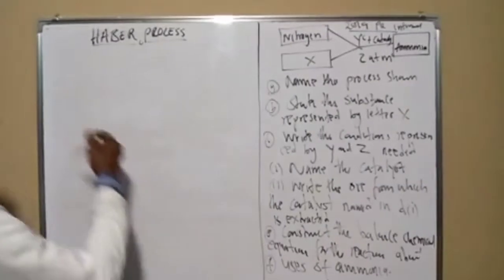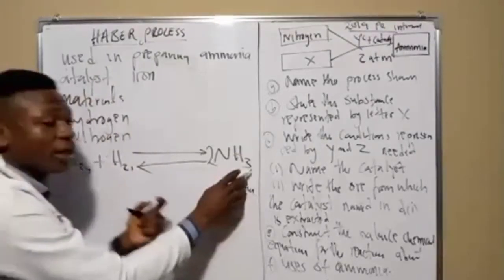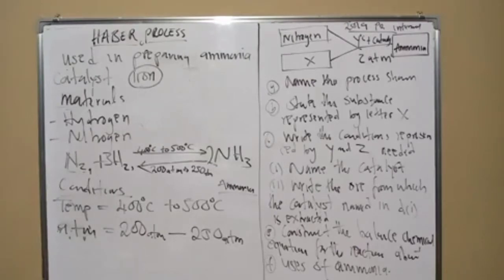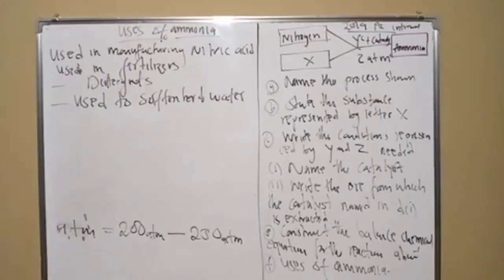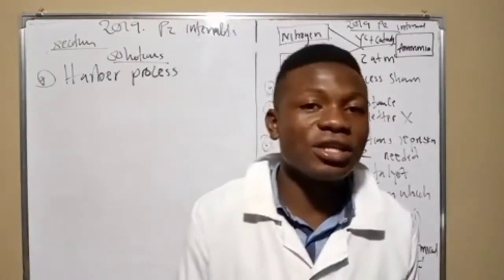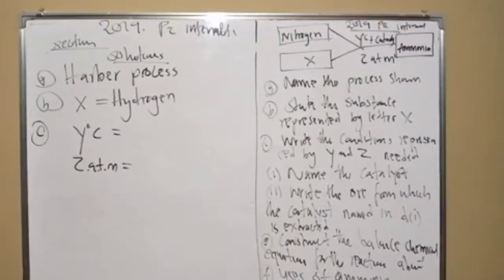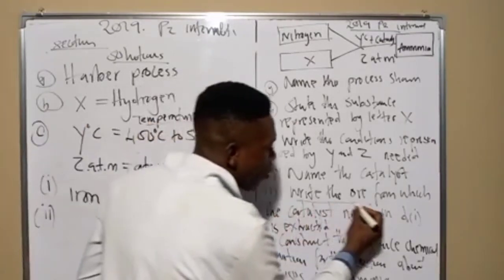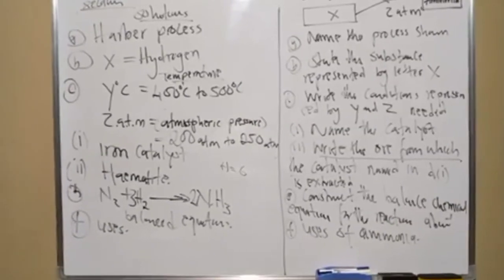live (Harber process)